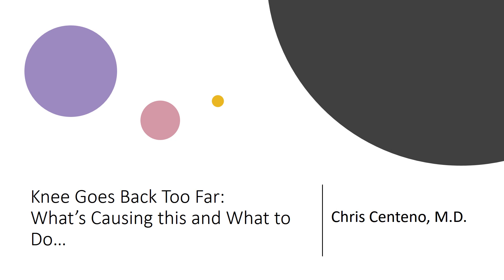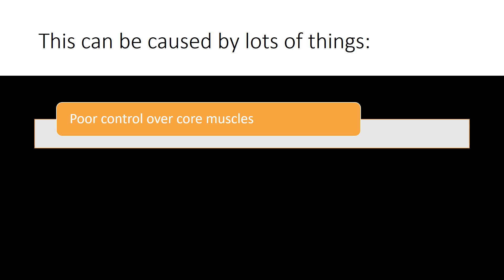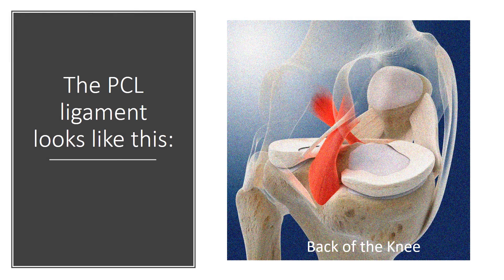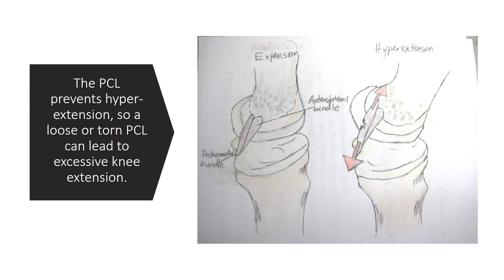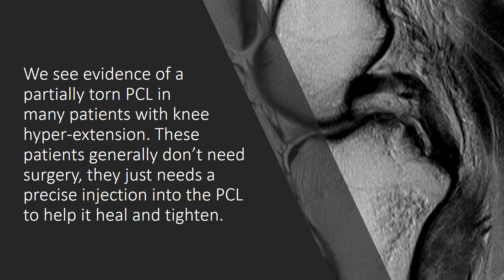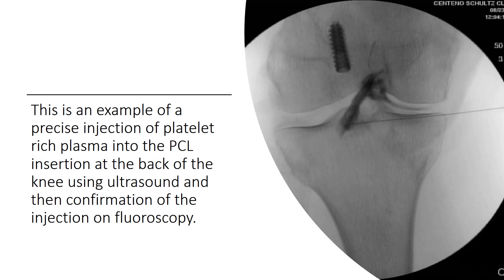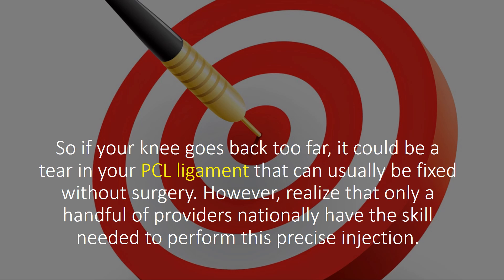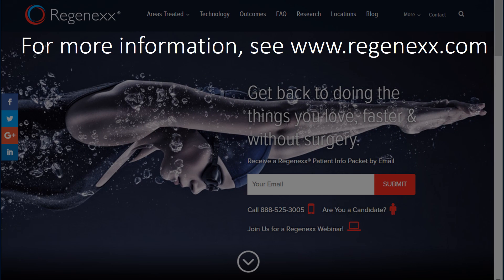Knee Goes Back Too Far? Dr. Centeno Explains Knee Hyperextension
Knee Goes Back Too Far? Dr. Centeno discusses why the knee going back too far may be a sign of PCL injury. Treatment that avoids surgery is also discussed.